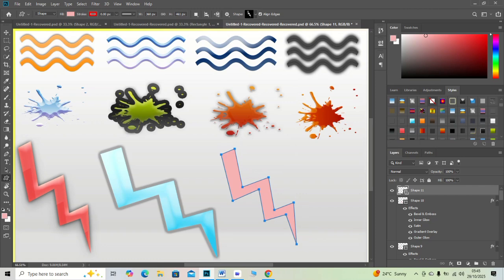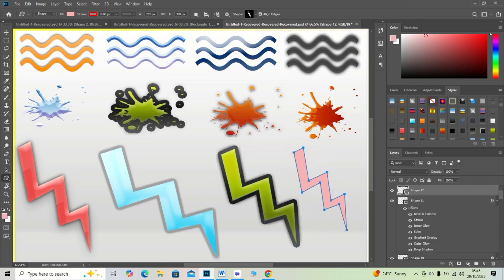HDR 4K Portrait| Professional Retouching LookCanonR5 + Photoshop ColorGradingMasterclass#E9DED78#344